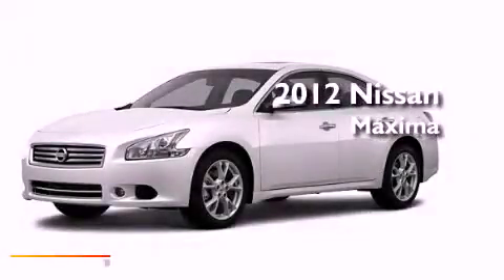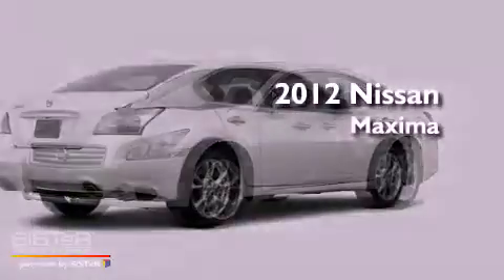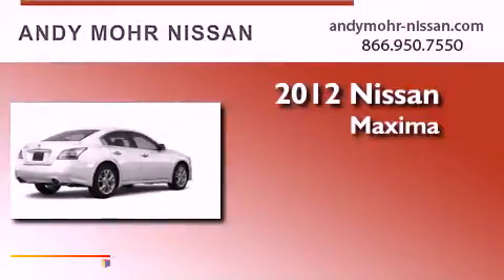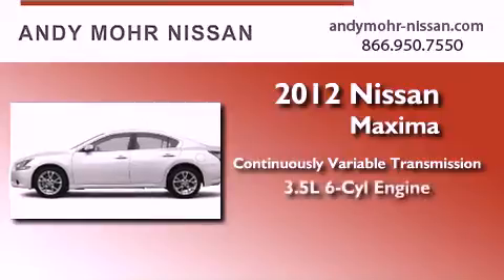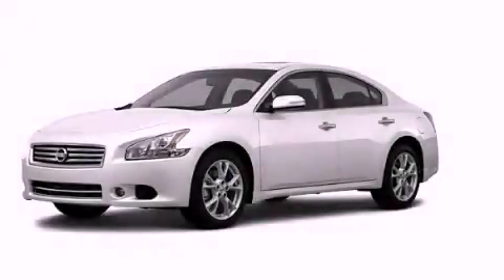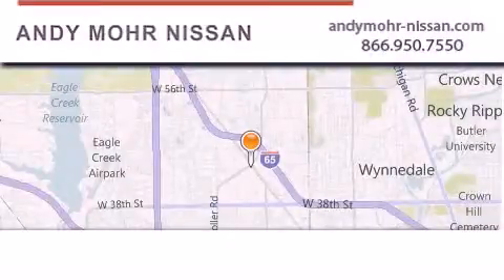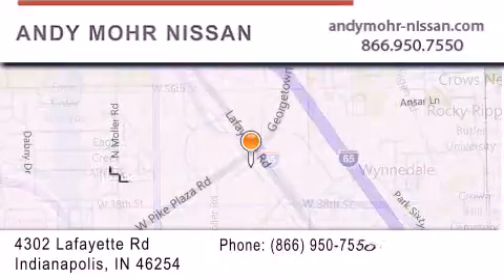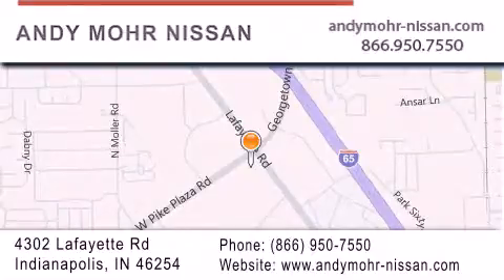2012 Nissan Maxima Indianapolis IN 46254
Year : 2012
 Make : Nissan
 Model : Maxima
 Engine : 3.5L 6 Cyl. Sequential-Port F.I.
 Trans . : Cont. Variable Trans.
 Exterior : Winter Frost

 Stock : C2321